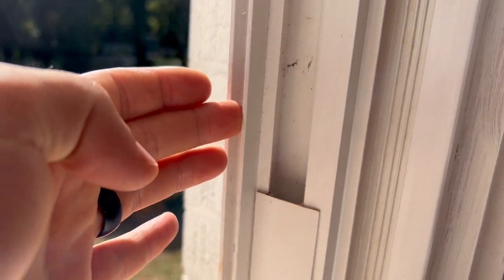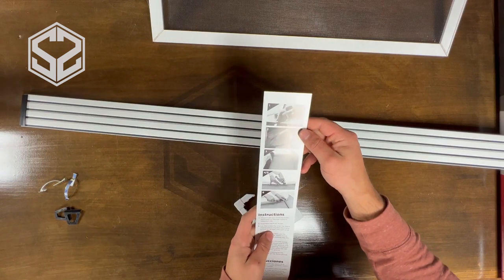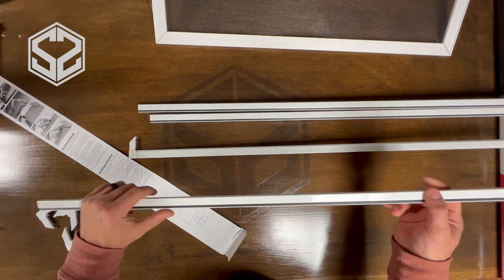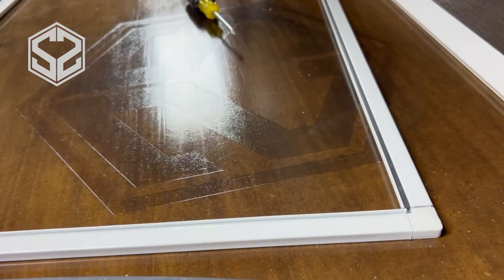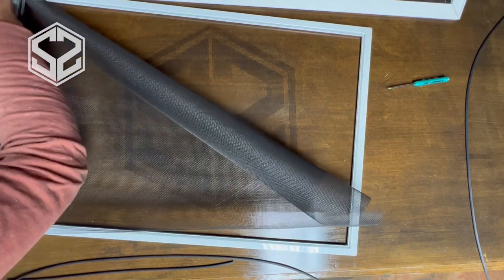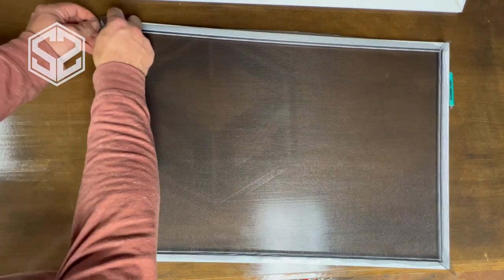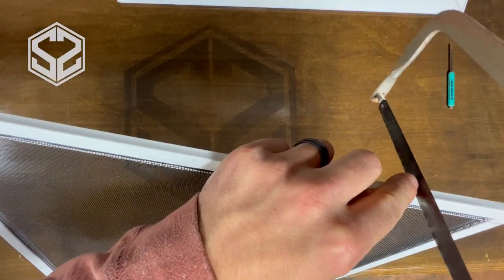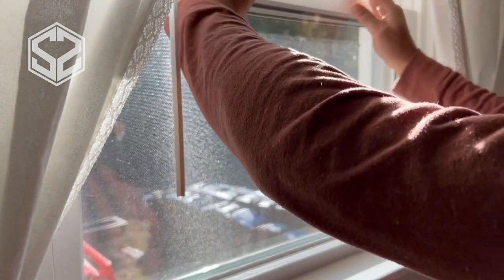How To Make A Screen Window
Hey guys, I have a few windows that are missing the screens and in this video I will be using a screen window kit to make replacements. Check out the video to how I do this.